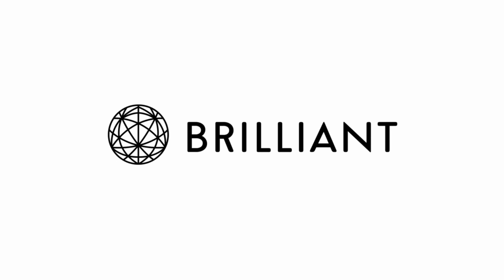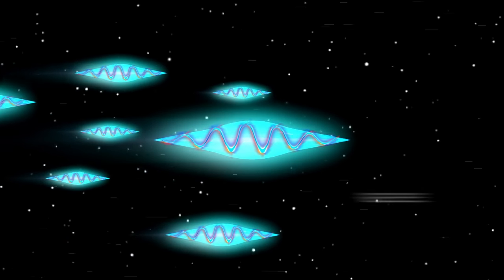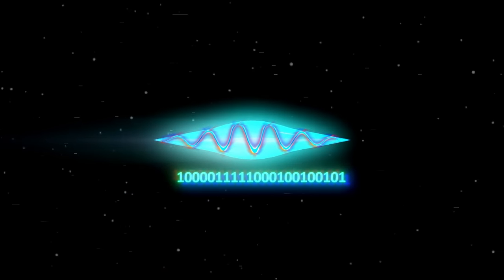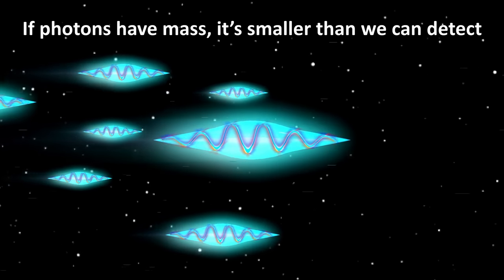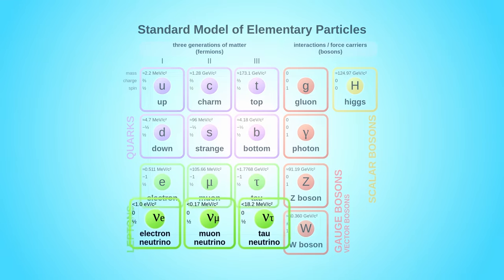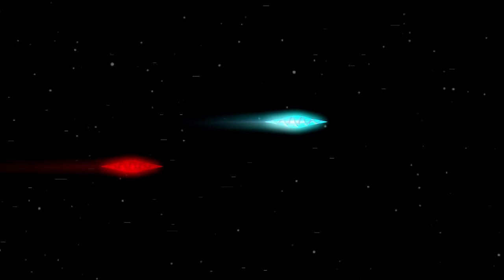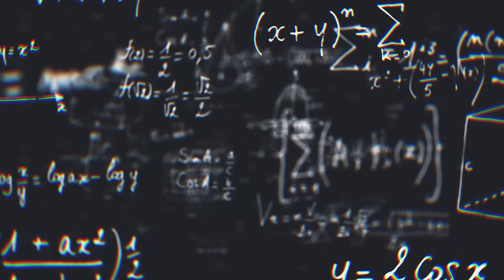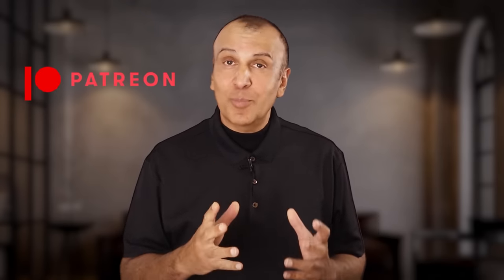Why No One Knows If Photons Really Are Massless: What if they Aren't?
CHAPTERS
0:00 Do photons have mass?
1:34 Why we presume speed of light is the maximum speed
3:13 If light is not the maximum speed, then what is?
4:51 Why don't we know whether photons are massless?
6:58 Wouldn't the universe collapse if photons had mass?
8:10 What would we see if photons had a significant mass?
10:04 So do photons have mass or not?
11:13 How to learn advanced math to learn physics in depth

SUMMARY
“Do photons have mass?” in most textbooks, the answer is no. But is it proven that light does not have any mass? Has anyone every actually confirmed this in a measurement? No.

Einstein’s theory of relativity tells us that massless objects always move at the same velocity in a vacuum, which is the speed of light or 299,792,458 m/s.  This assumes that the photon is massless. But it doesn’t have to be. We presume that the photon is massless because we have not measured anything faster.

If a photon has a slight mass, its velocity is not the maximum. Bit since we have not measured anything faster, we presume that the speed of light is the maximum velocity possible.

Conceptually, it doesn’t matter what the speed of light is in special relativity. What matters is the speed of information flow. This is necessary to ensure that causality is not violated. In the case where the speed of light is less than c, then c would represent the speed of information flow, not the speed of light. This speed would be the maximum speed allowed in the universe. So the true limit of special relativity is the speed limit of information flow, not the speed of light.

This would not be a problem in science because since photons are the fastest way we know to send information, it would just mean that we don’t have a way to communicate at the maximum speed, but only at the speed of light, which would be slower than that maximum.

This would not invalidate Relativity theory either. It's just for practical purposes we state relativity in terms of speed of light, but we could have just as well say speed of causality to be more specific.

The problem is that we actually don’t know if photons really are massless because we have not been able to devise an experiment to truly test this. Experiments tell us that its mass can’t be larger than 10^-18 eV, because we would have been able to detect that mass.

Our theories tells us that it should be massless, but there is nothing else we can measure which could be faster.
There is only one other known particle that is thought to be massless, the gluon, but due to the laws of the strong force, these gluons are not free and are always bound with quarks. So we can’t measure their speed.

The lightest particles we know of neutrinos, would still be around one quintillion times heavier than photons.

If photons have a very slight mass, the universe would not look much different but if it had a significant mass, then we would see some differences. One example would be that the electromagnetic force would become finite.

Another change you would notice with a significantly massive photon is that higher energy photons, that is photons with a shorter wavelength, would travel faster than longer wavelength photons. This probably would not make much of a difference if you were looking at still objects, but a moving object like a fast white car at a distance might look like a blur of colors, with the blues being further away than the red. This is because the blue color within the white of the car would reach your eyes before the red color.  Another effect that would come with a massive photon is gravity bending light like a prism.
The observable universe would appear to be much smaller because light from very far distances would not have reached us yet. The cosmic microwave background, or CMB, might not be visible because its light may not have reached us yet.

Since we don’t have any observations that support a truly massless photon, the possibility that it really does have some mass, at this time, cannot be excluded.